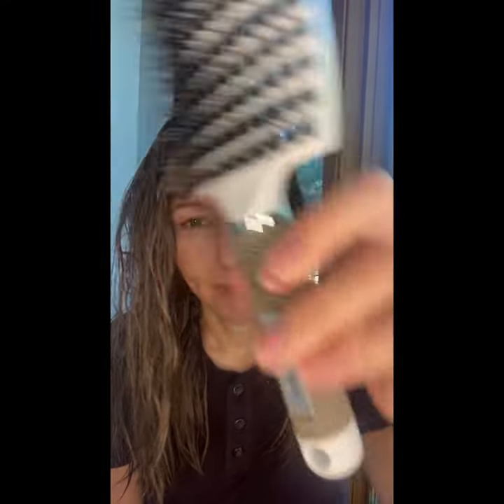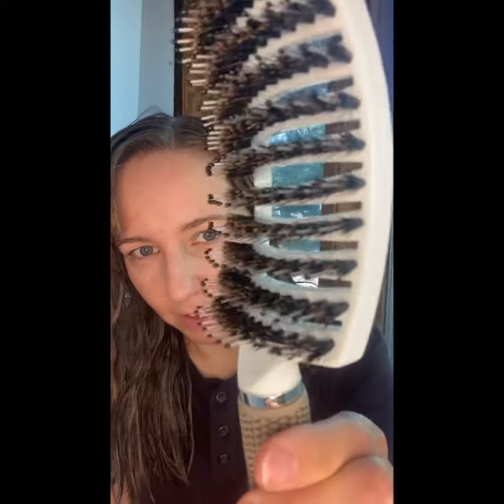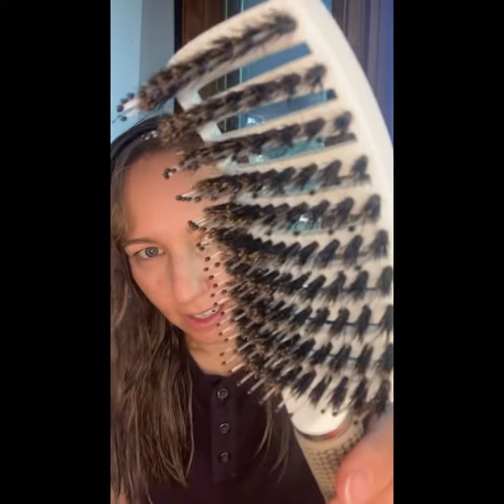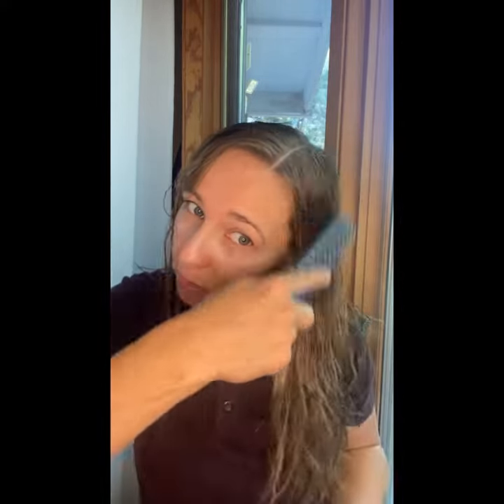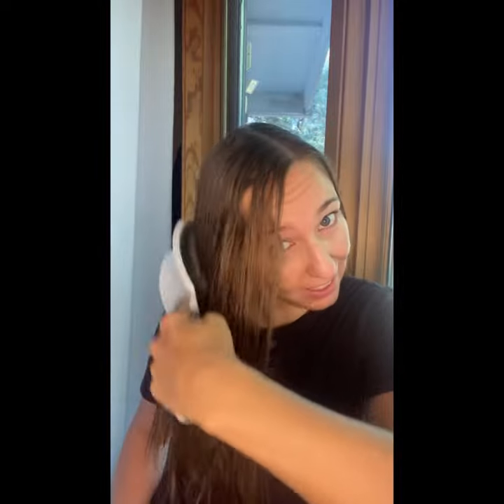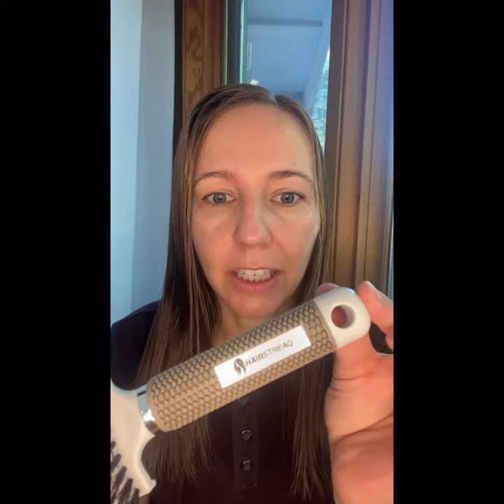Product review: Hairstreaq hairbrush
Product review for the Hairstreaq hairbrush compared to a “normal” or standard brush.
I definitely like the Hairstreaq. Although it takes a bit longer to get through all the knots and tangles, it is far gentler!
I originally bought this brush on a whim because my daughter hates having her hair brushed and it became a battle and always ended in tears.
Since getting this brush, she wants to brush her own hair and it is wayyy less painful for her!
I liked it enough to get myself one too.

I am….
❤️1 Mom, 2 kids, a medical degree
🧡Passions for wellness
💛clean products
💚Kangen water
💙balancing science & the “woo woo”
💜& sharing it all w/ YOU!
Are you looking for a fellow Mama who can guide you through the early stages of Motherhood?
Do you feel overwhelmed by all the products on the market, choices to make about your family’s health and wellness, etc?
This is exactly why I offer a mentorship program!
No two mentorships are the same. I custom tailor to your needs and concerns.
I am a no pressure kind of lady. Reaching out to me isn’t going to trigger an endless barage of emails or messages from me! I don’t play games and I don’t push you to “sign up”.
I’m here to give you what you need to make the best choice for your family and if that is choosing me, well then wonderful! If not, I’m always here with some free content and help.